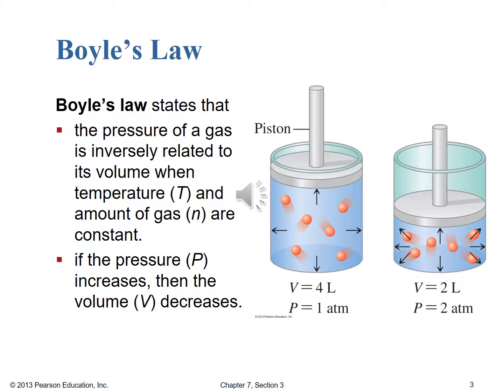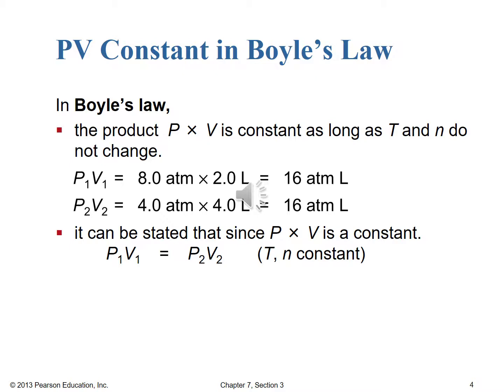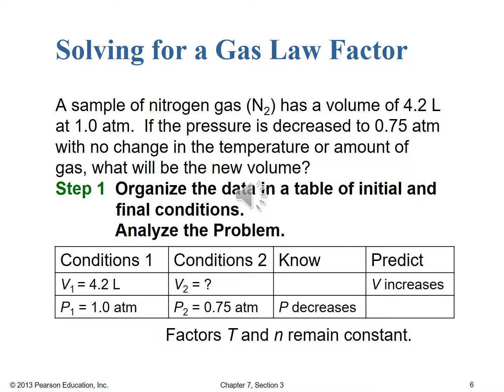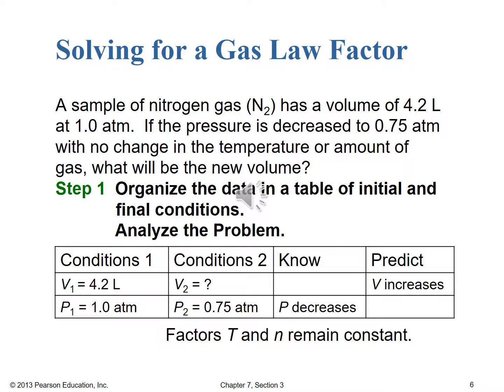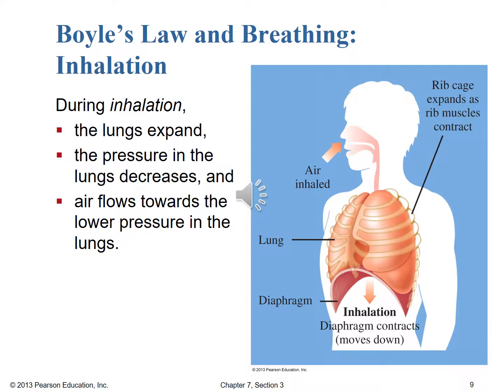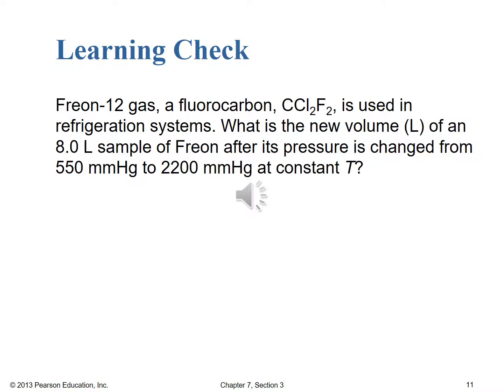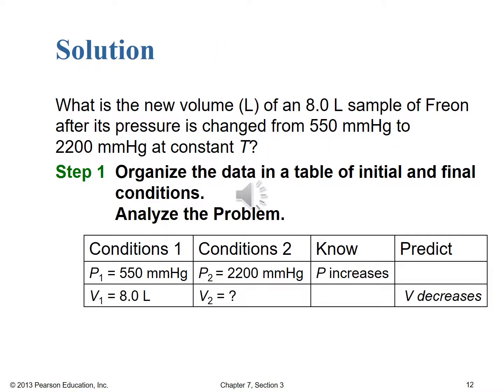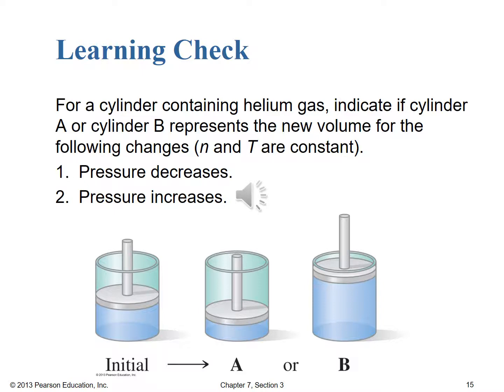7 3 Pressure and Volume Boyle's Law